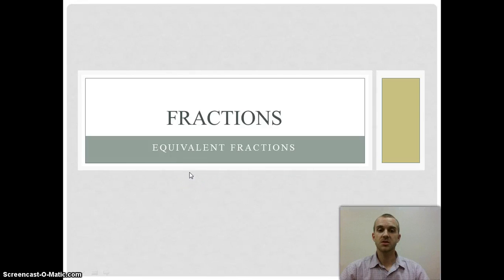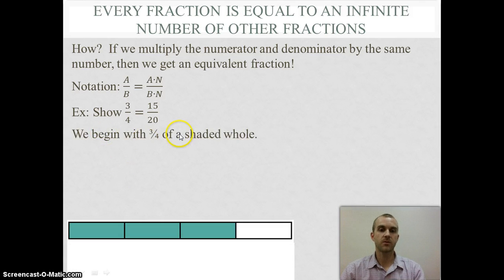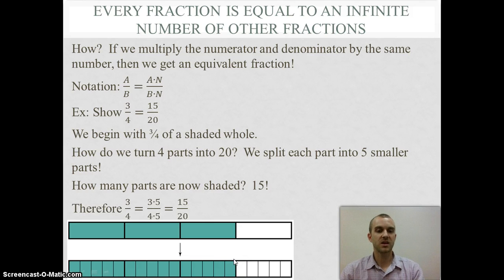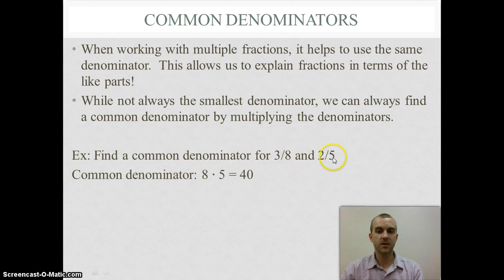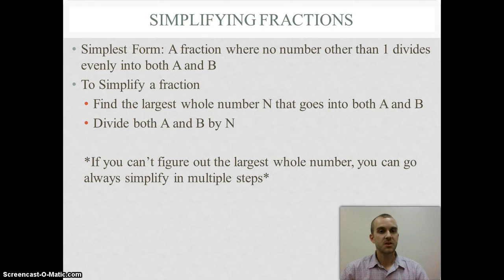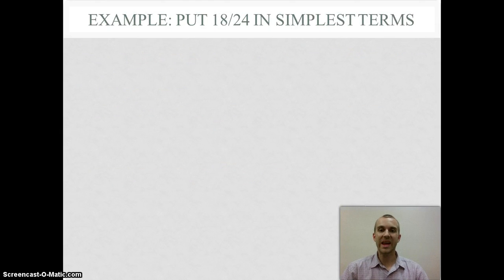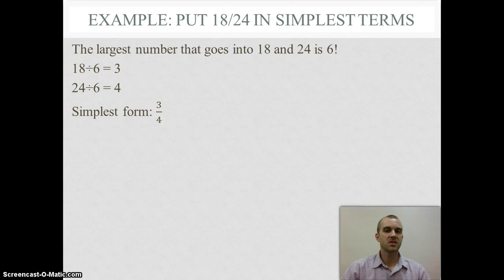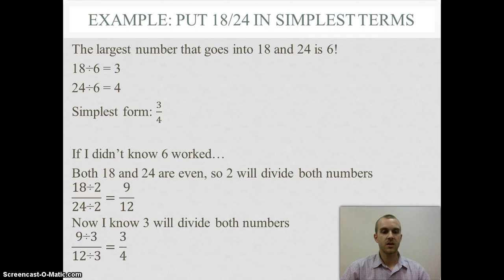Ch 2.3- Equivalent Fractions